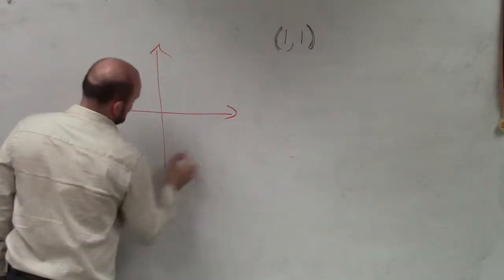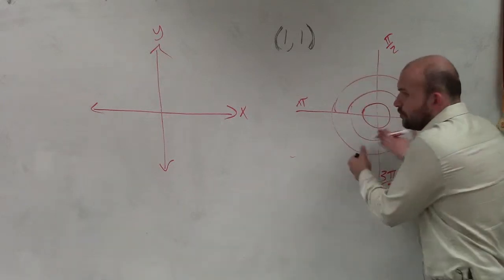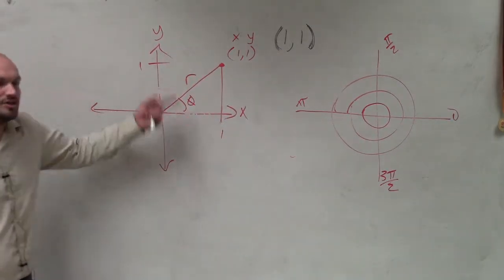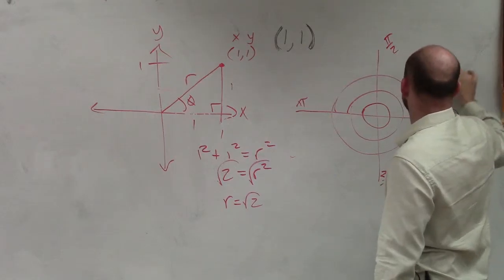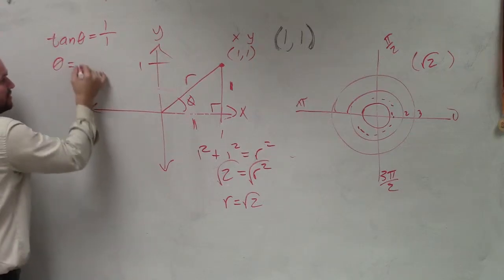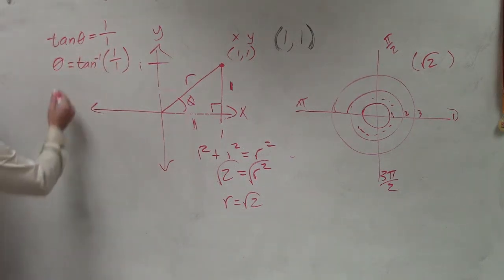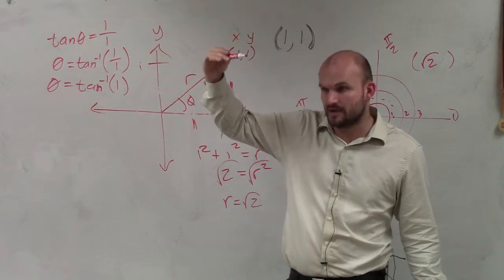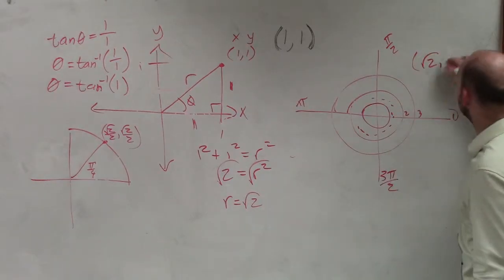How to convert a rectangular coordinate to polar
(1, 1)